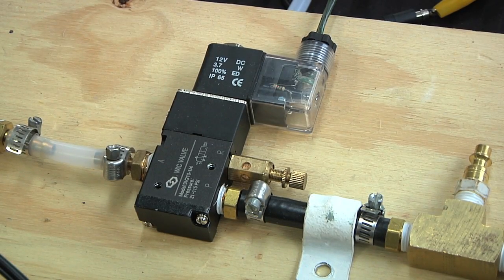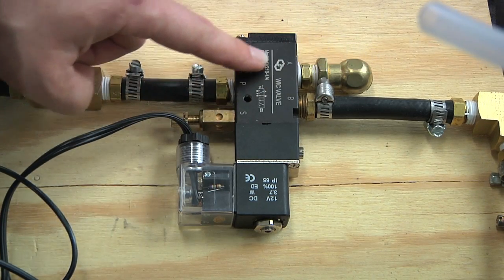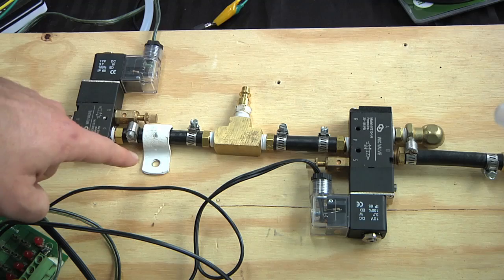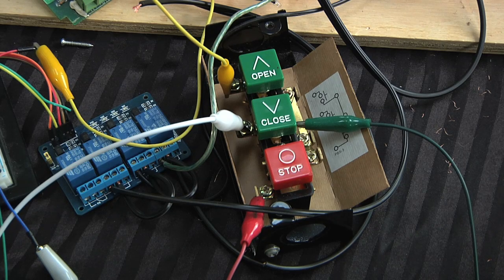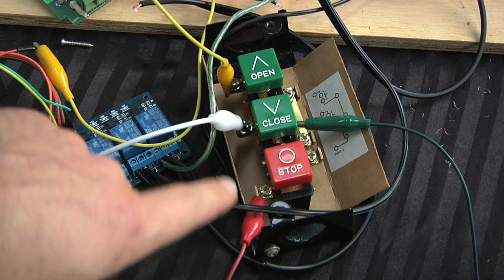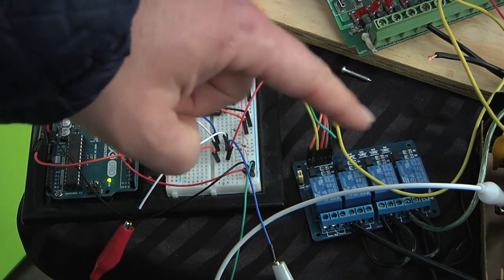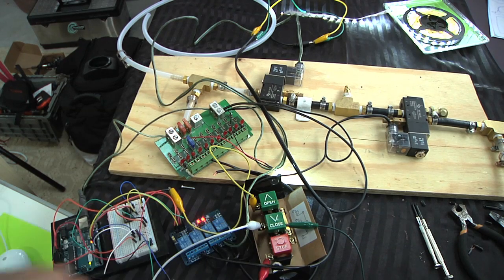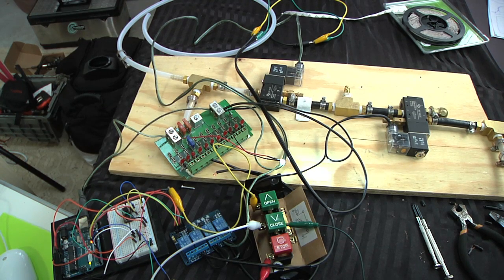Star Trek Doors: -in Progress- Valves, Buttons, & Arduino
An overview of the air controls for the Star Trek Doors project. Here I show you what I am thinking for the electro-mechanical controls for the project. This is just the basic controls. The idea is that by controlling the air valves (and anything else) by Arduino, it will make it easy to add more to the project as we go, such as the motion sensor and door safety.